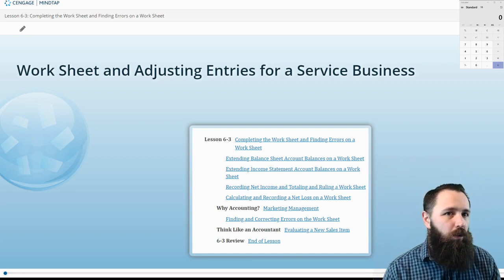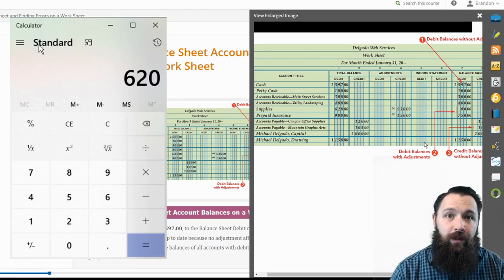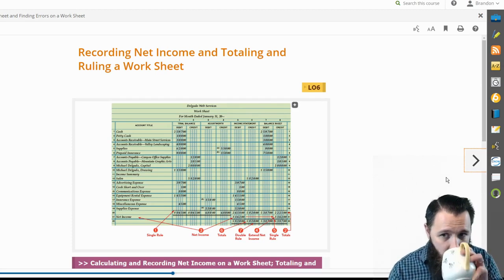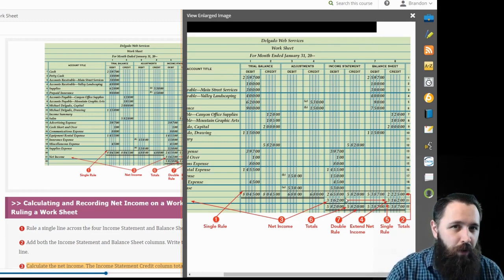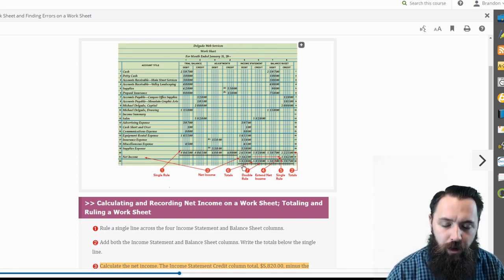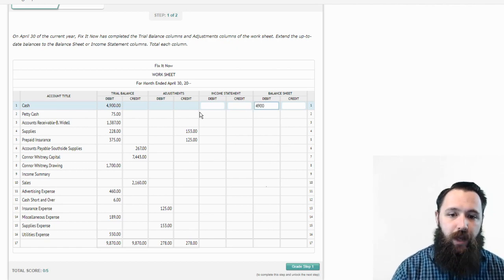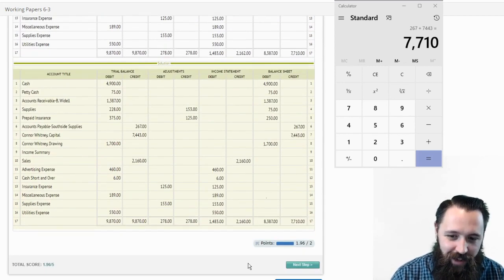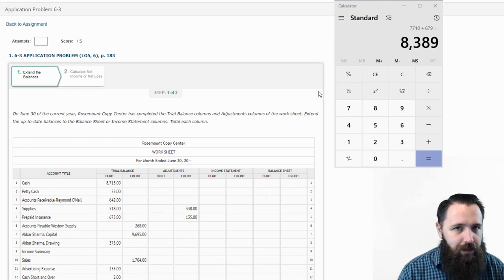Introduction to Accounting Chapter 6.3